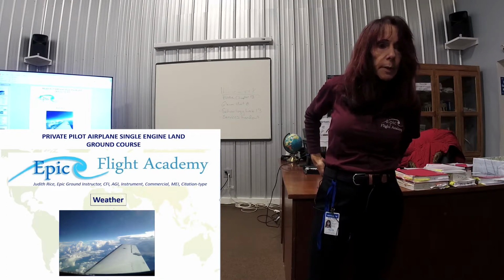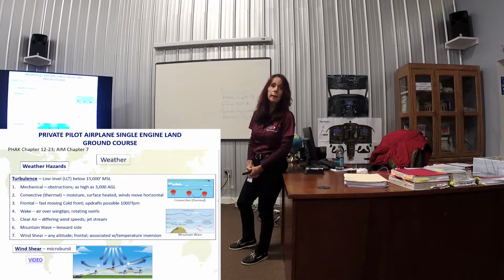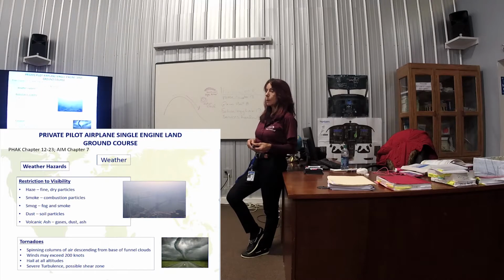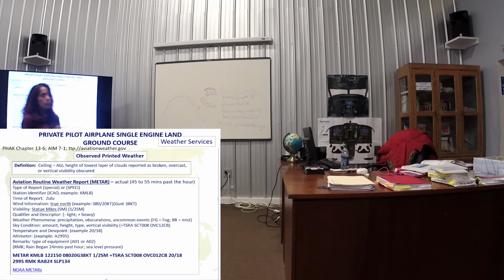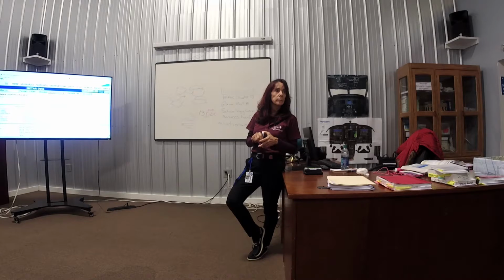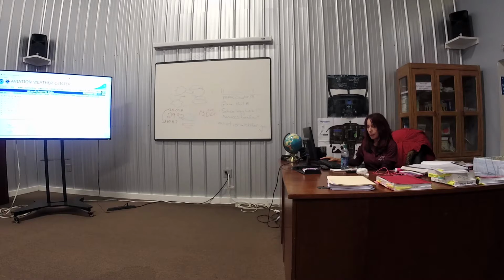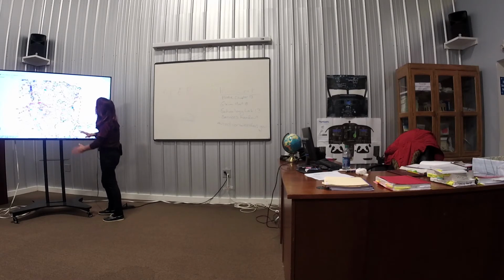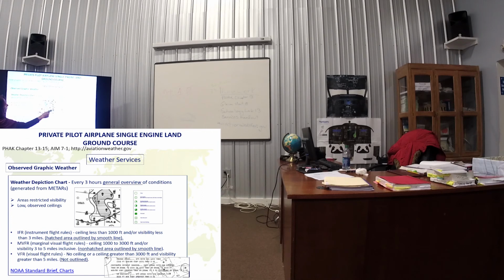Private Pilot Course 2/13/2019 Weather Part 2